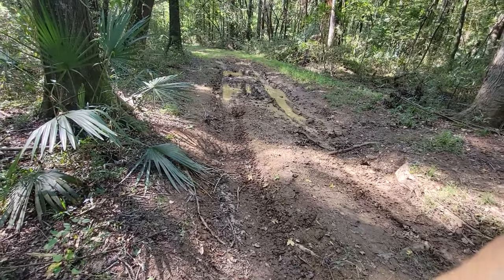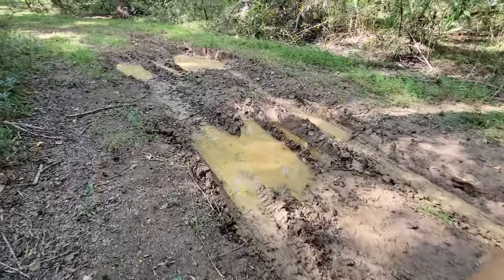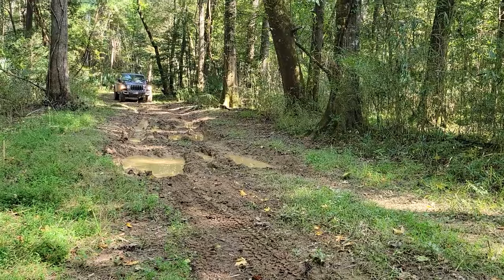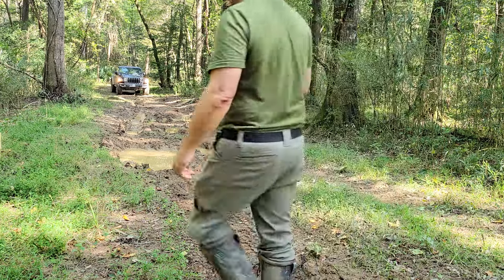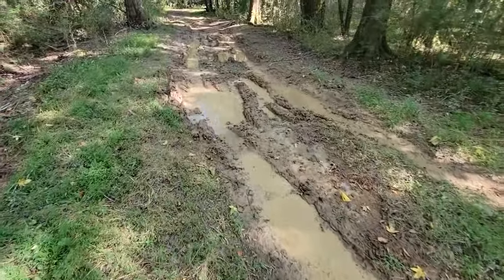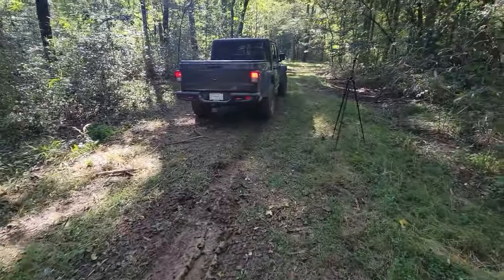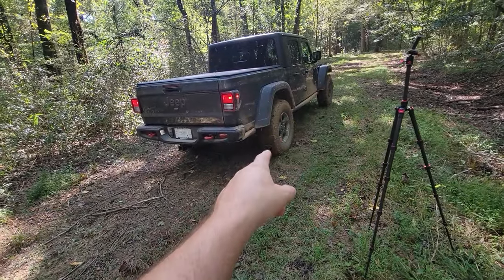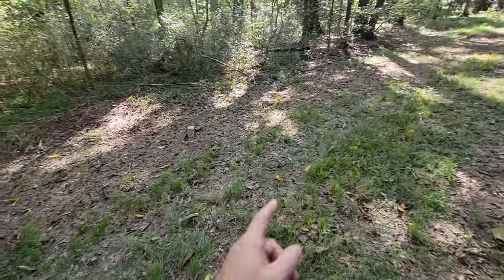Confidence With 35 Inch Tires And Full Lockers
The 2023 Jeep Gladiator set up this way is very capable.
Tonneau cover
Bed Mat
Carhart Seat cover
Led Head Lights
Led back up lights
door sill protectors
tailgate protector work space
Bulletpoint phone holder